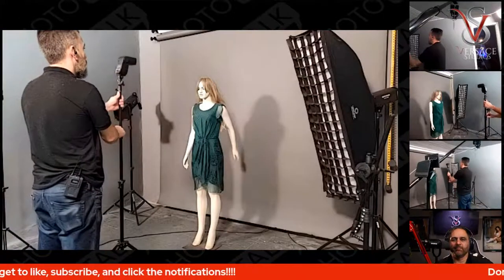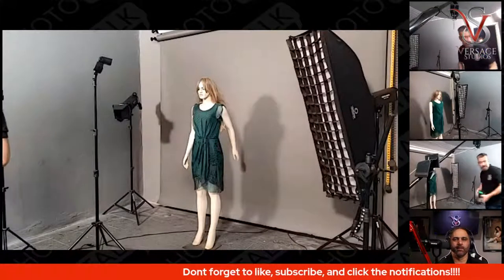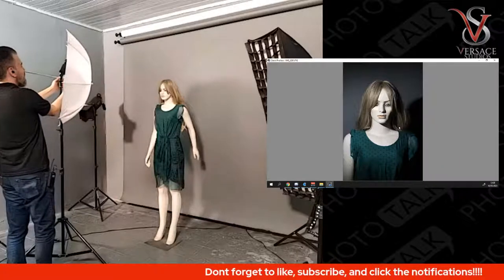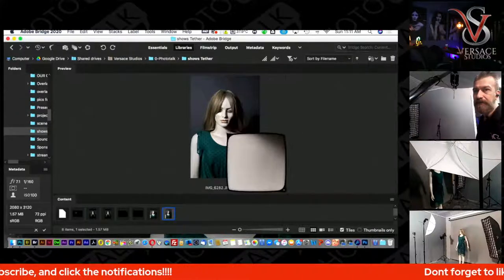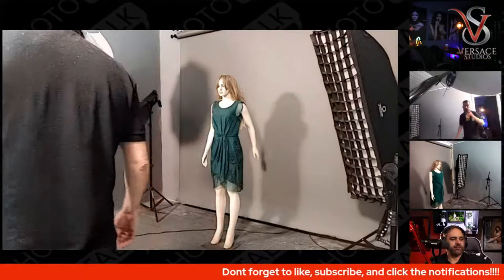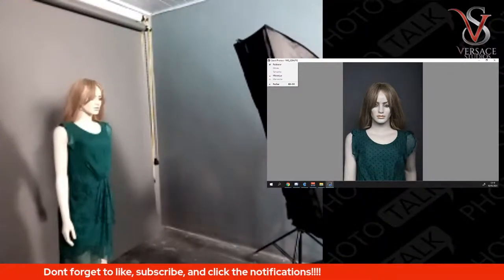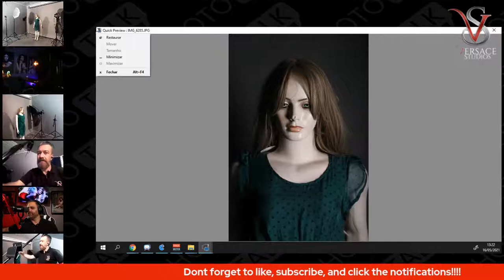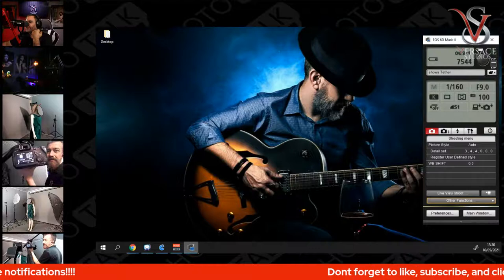Why light size matters?